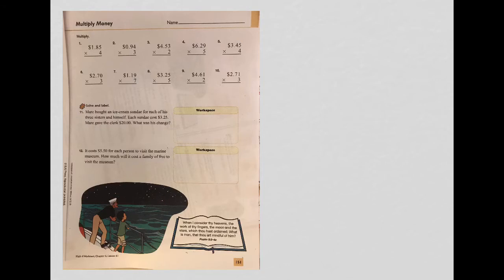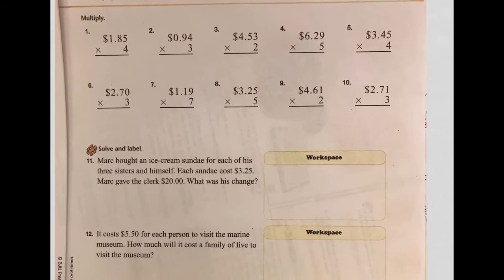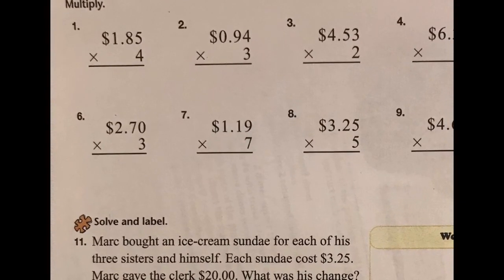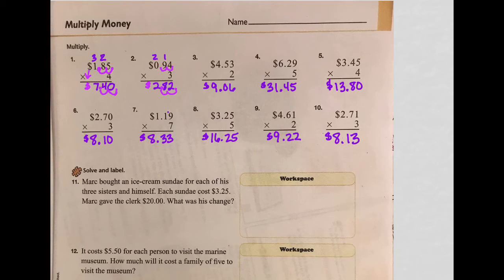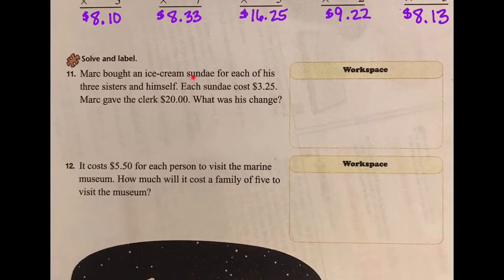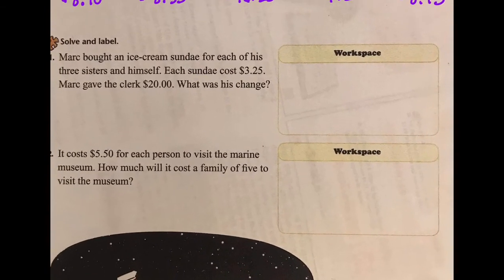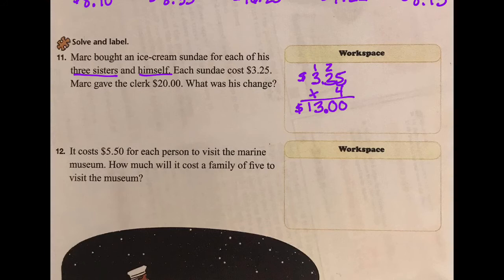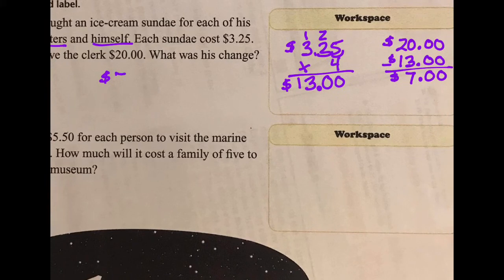4th - Multiply Money